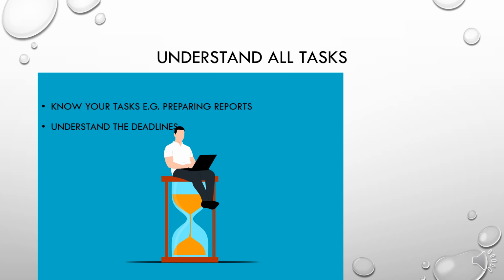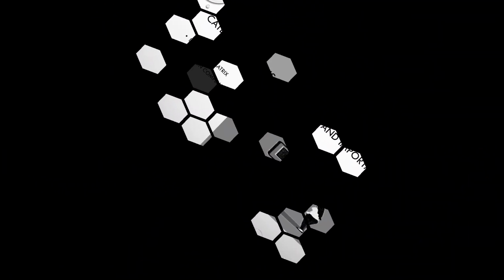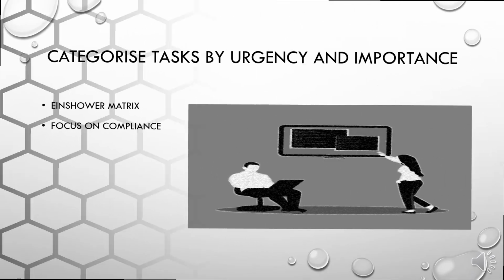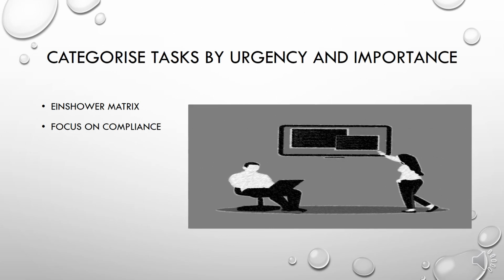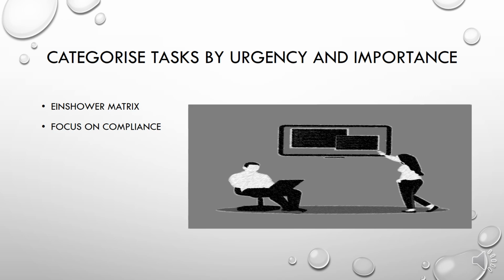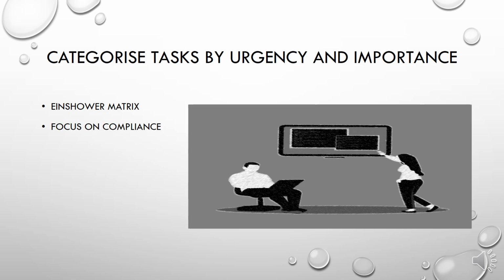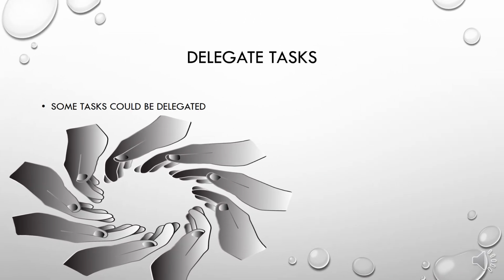"Mastering Hard Interview Questions: How to Prioritize Multiple Tasks Like a Pro!"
Struggling to answer tough interview questions? Learn the secrets to confidently tackle the dreaded 'How do you prioritize multiple tasks?' question. In this video, we break down actionable tips, sample answers, and proven strategies to impress your interviewer and stand out as a top candidate. Whether you're a job seeker or prepping for your dream role, this guide is your ultimate resource!"